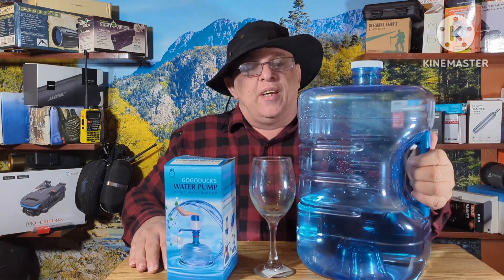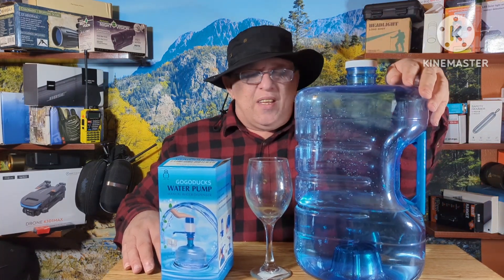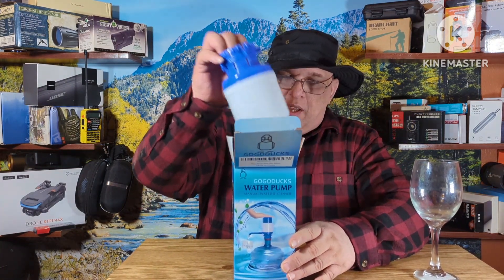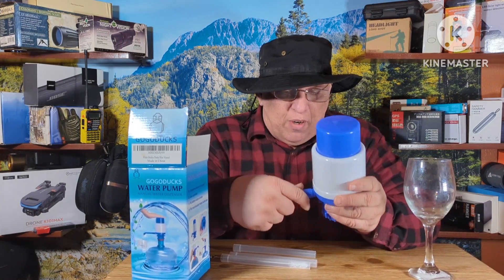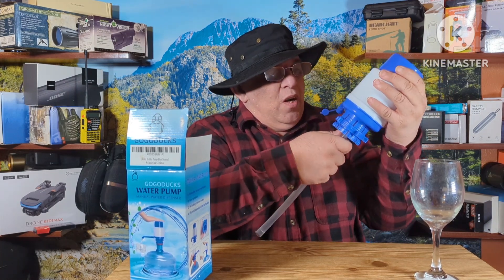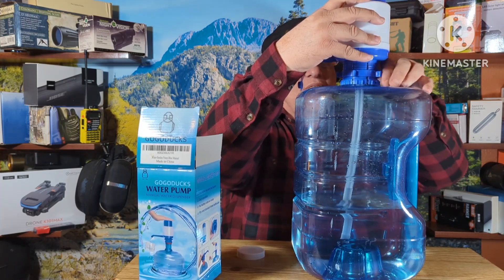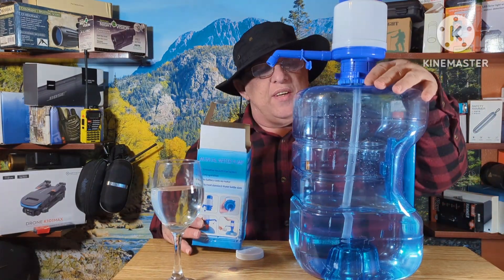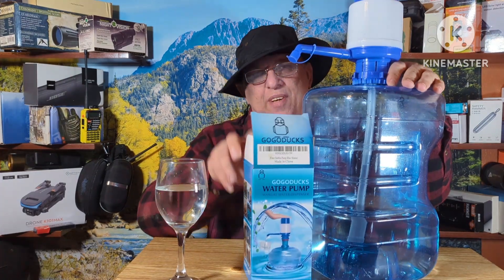Portable Hand Water Pump & 2.5 Gallon Water Container Review